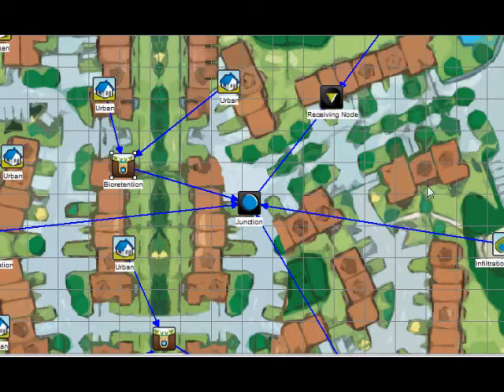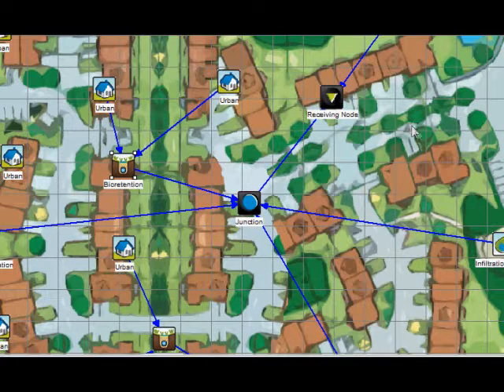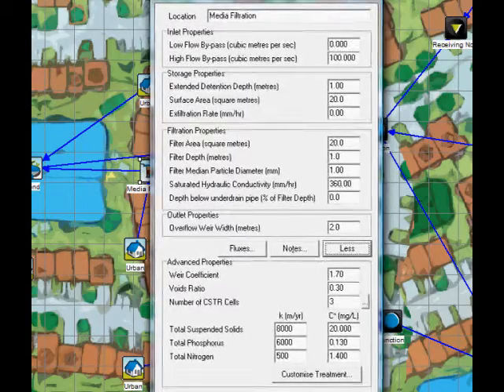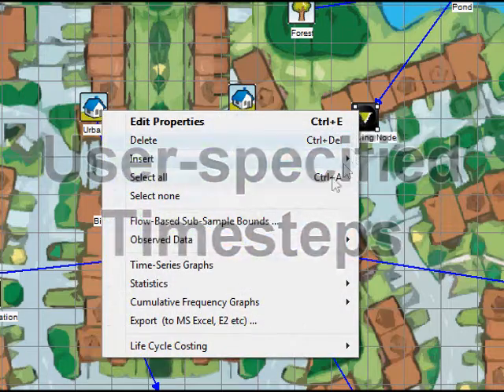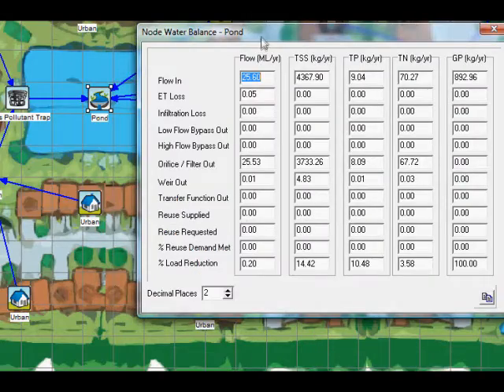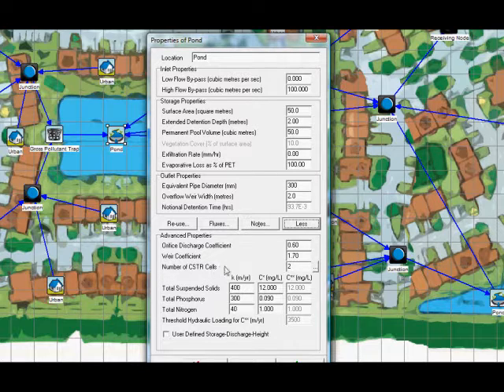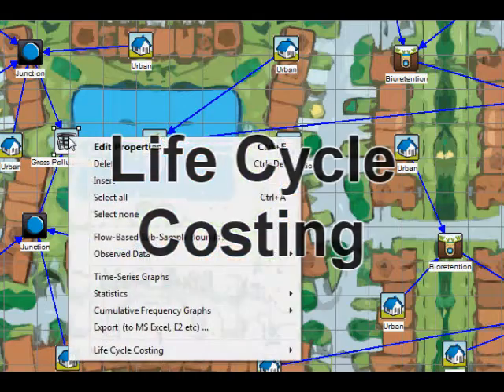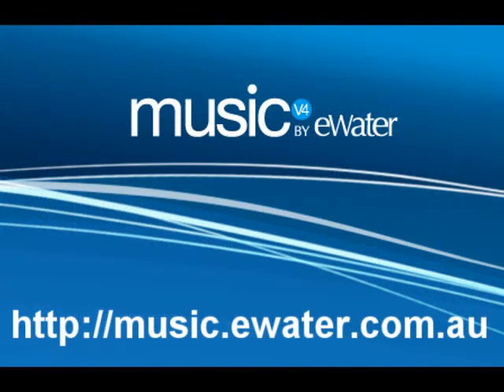What's new in MUSIC version 4?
music  model for urban stormwater improvement conceptualisation  is designed to help urban stormwater professionals visualise possible strategies to tackle urban stormwater hydrology and pollution impacts.

This is a short clip showing some of the great new features appearing in MUSIC version 4.